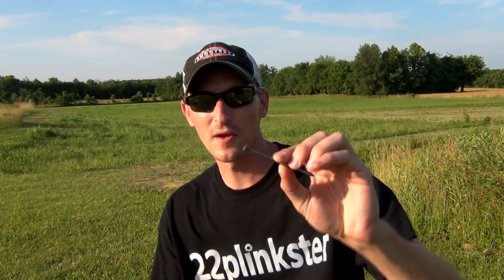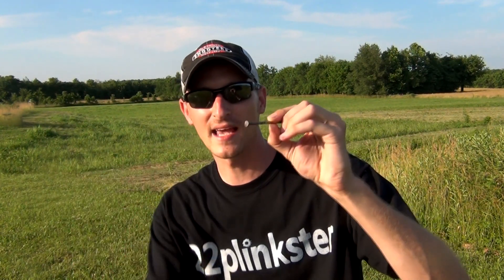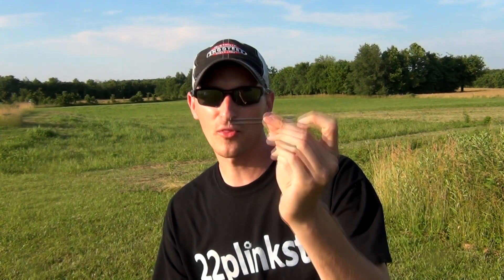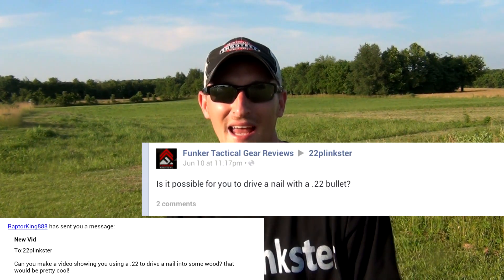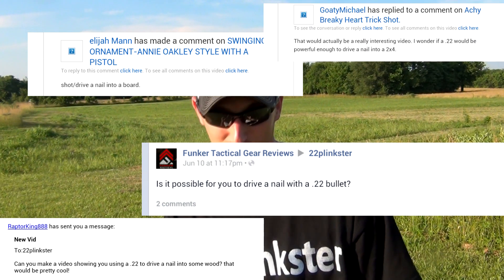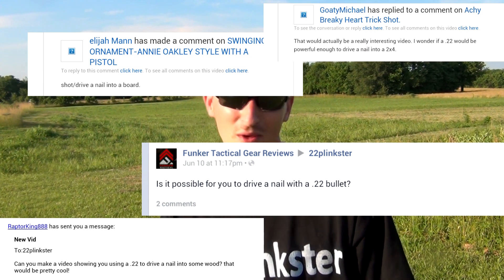DRIVING A NAIL WITH A TRACER IN SLOW MOTION